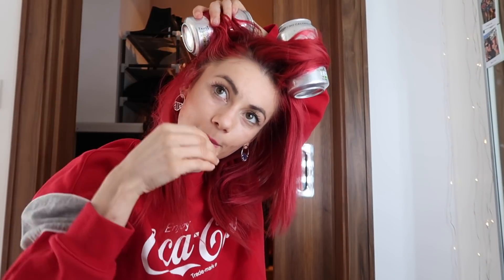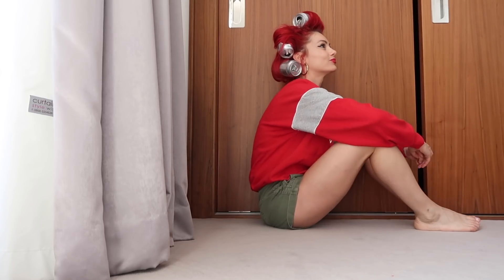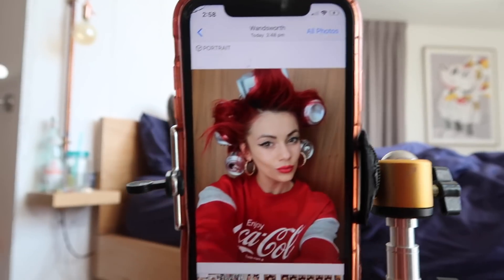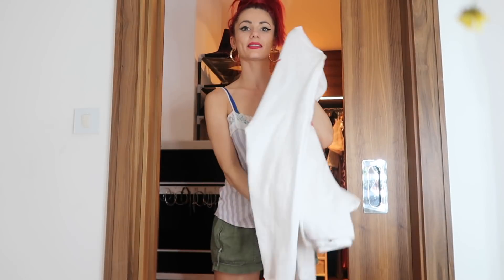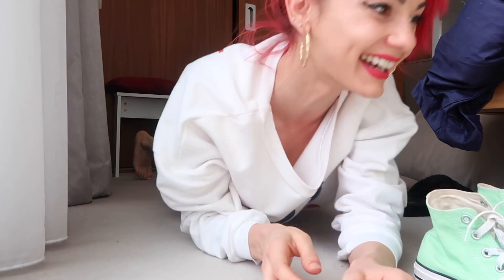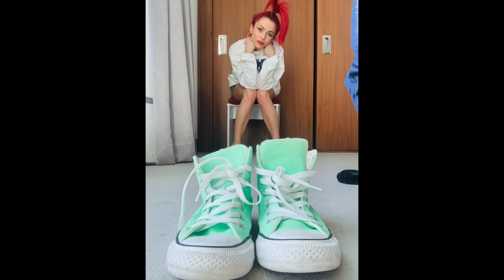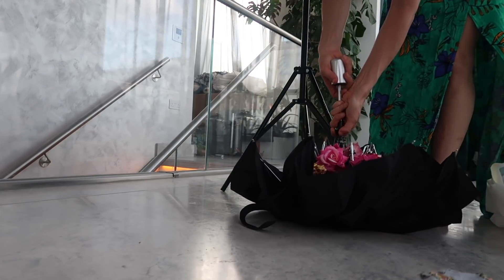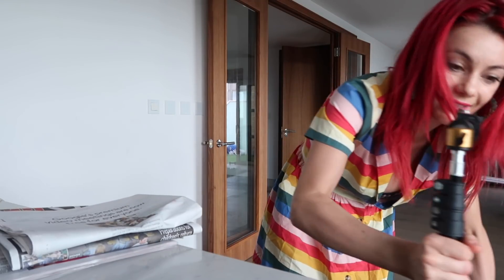How to do a FUN D.I.Y INSTAGRAM PHOTO SHOOT